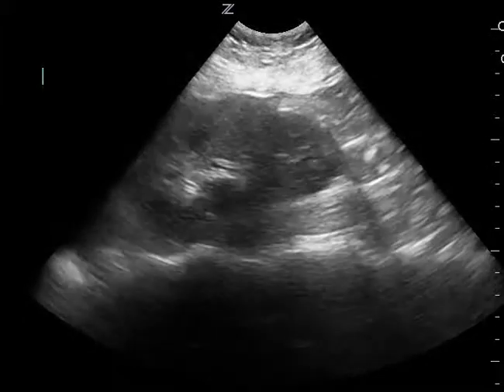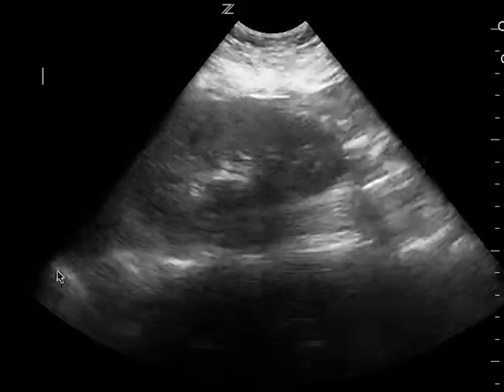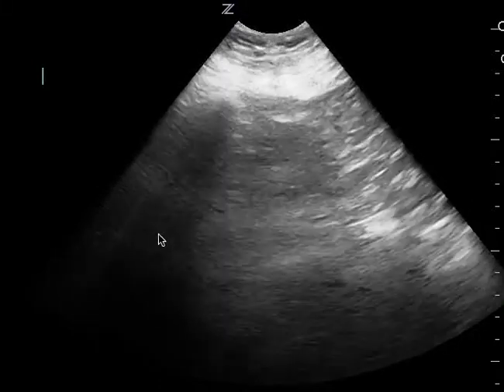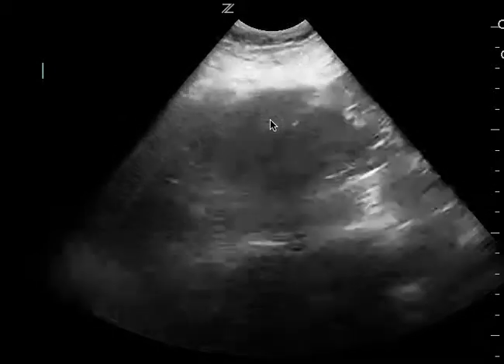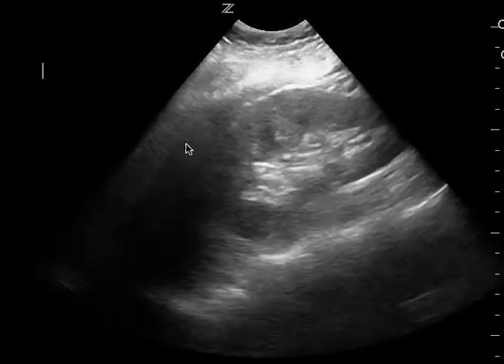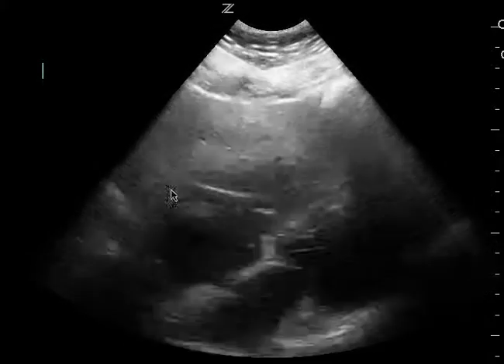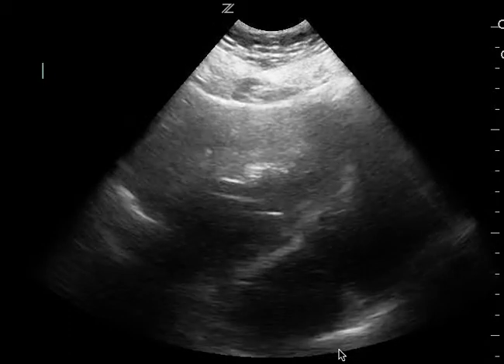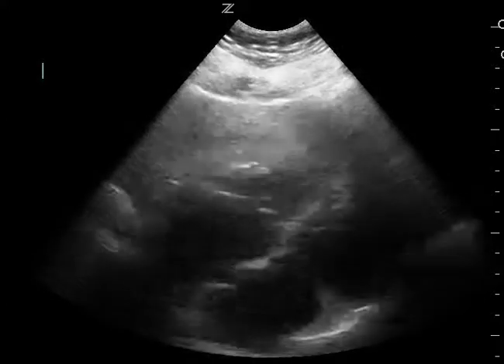FAST feedback - 2.24.2016 - LGH